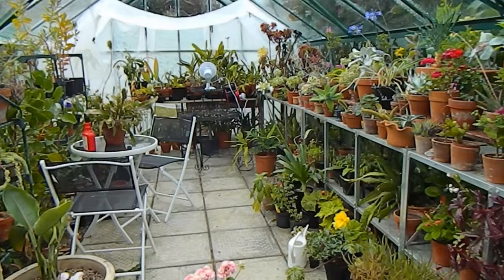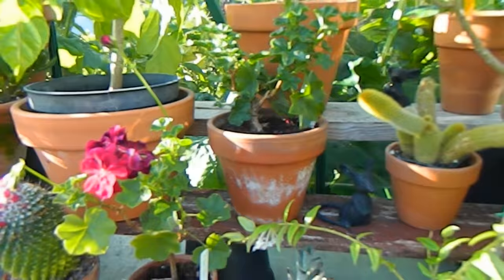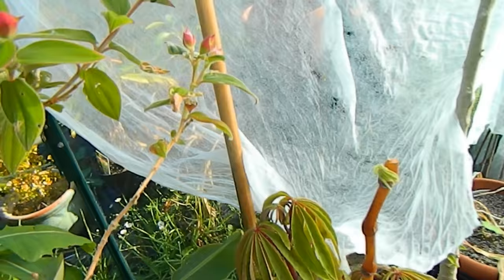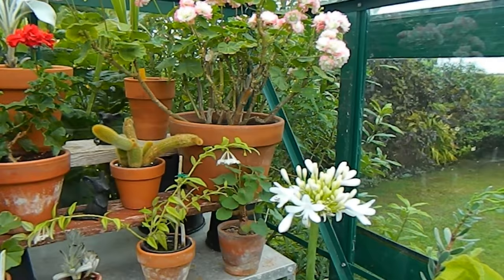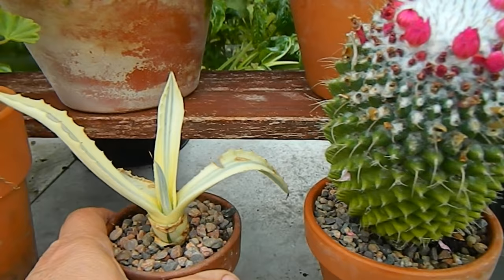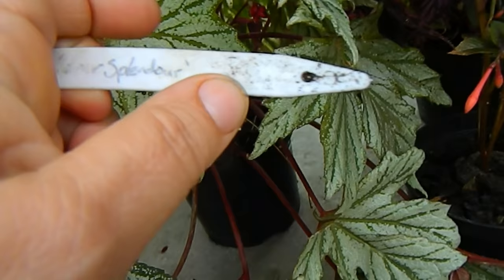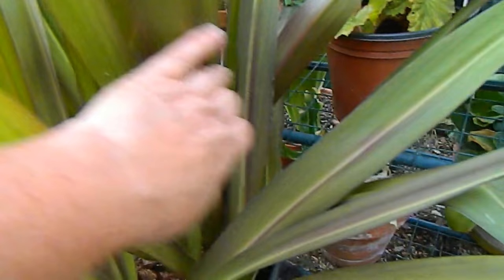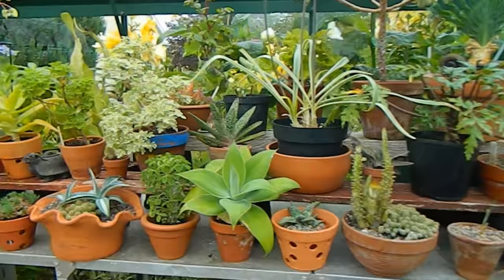Greenhouse Tidy Up & Tour For Special Guest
I am expecting a VIP visitor so it's time for a greenhouse tidy.

Here is a list of plants mentioned from the 'All Tidied Up' section of this video, in order of mention...
Sparmannia africana
Jatropha multifida
Agave americana, 'Mediopicta Alba'
Leucadendron discolor
Kalanchoe tomentosa
Agave variegatum ?
Echeveria 'Compton's Carousel'
Begonia noid
Drimia (Scilla) maritima ?
Haemanthus coccineus
Agave attenuata
Sonchus
Aeonium 'Ballerina'
Begonia 'Silver Splendor'
Begonia palmatum
Begonia 'Wavy Green'
Begonia U614
Fern noid
Amaryllis belladonna
Sonchus fruticosus
Alocasia macrorrhizos
Eucomis comosa 'Sparkling Burgundy'
Begonia sutherlandii
Tibouchina urvilleana
Amorphophallus konjac
Musella lasiocarpa
Begonia luxurians